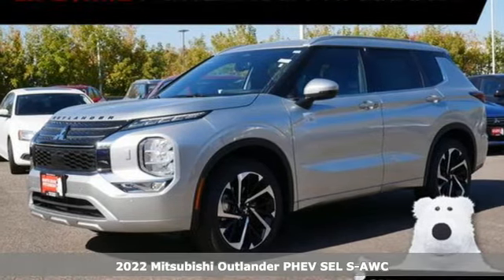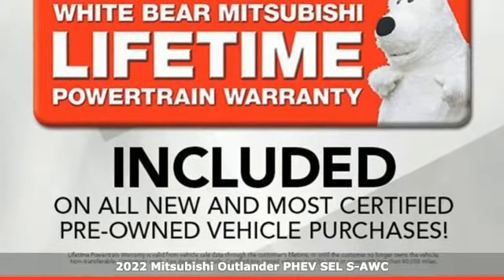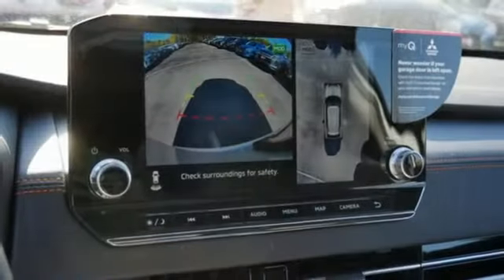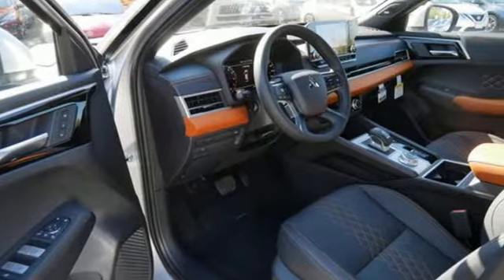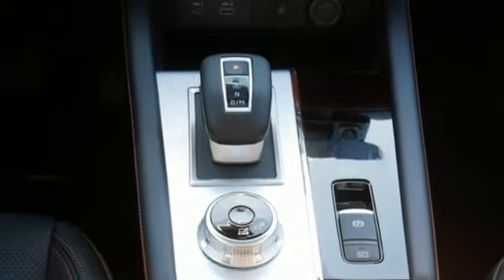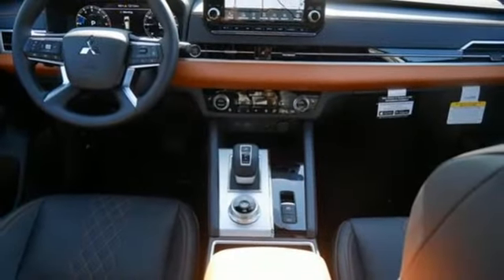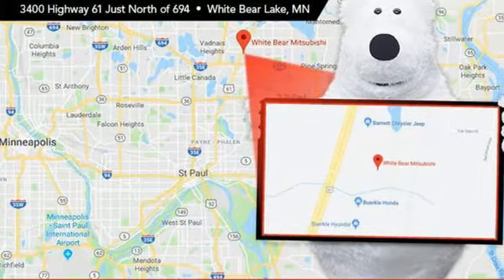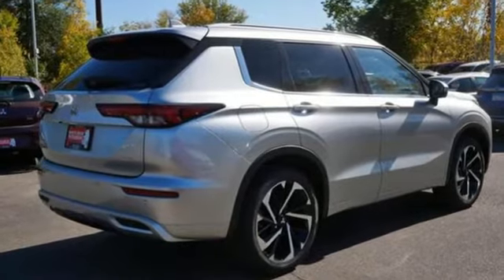New 2022 Mitsubishi Outlander Saint Paul White-Bear-Lake, MN WB5946 - SOLD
Year: 2022
Make: Mitsubishi
Model: Outlander
Trim: SEL 2.5 S-AWC
Engine: 4 Cylinder Engine
Transmission: CVT
Color: Alloy Silver
Interior: Black
Stock #: WB5946
VIN: JA4J4VA89NZ091955
This vehicle is in-transit and will be arriving soon! You can reserve this vehicle with a deposit today!brbr2022 Mitsubishi Outlander SEL 4WDbrbrbrWhite Bear Mitsubishi is the Midwest's #1 Mitsubishi dealer based on sales volume; we've also won several customer satisfaction awards because of our commitment to excellence.

Address:
3400 Highway 61 North